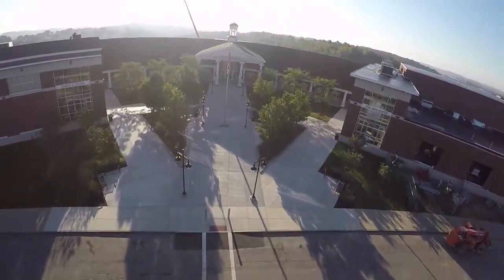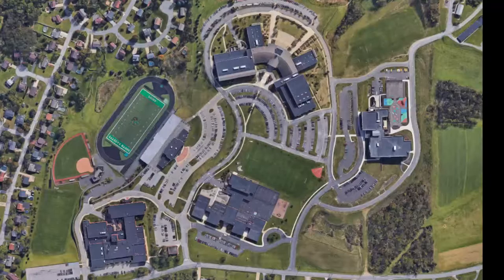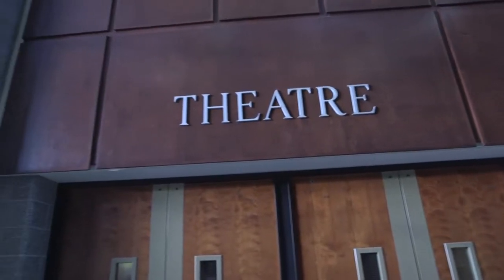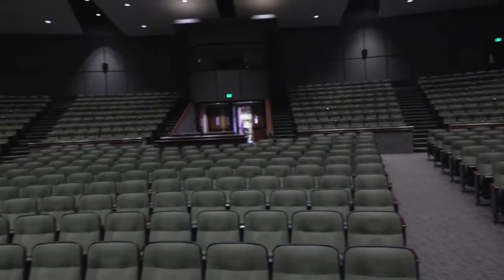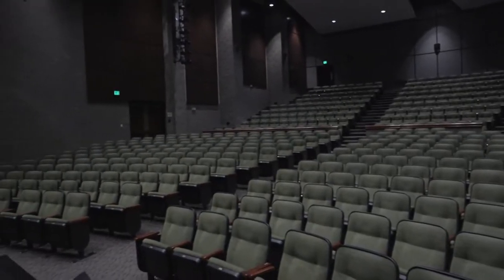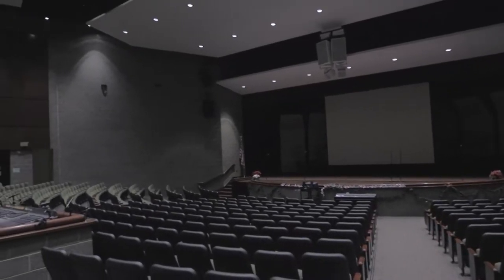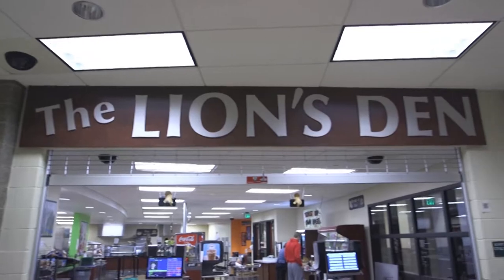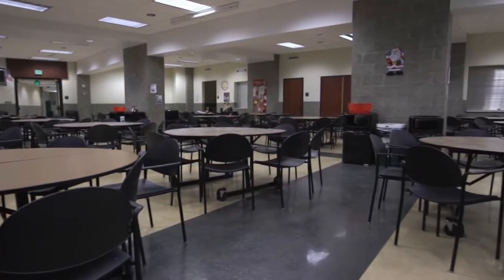South Fayette High School Virtual Tour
South Fayette High School
3640 Old Oakdale Rd
McDonald, PA 15057